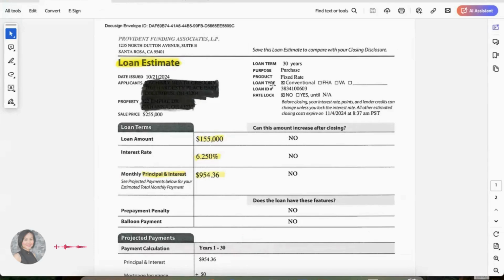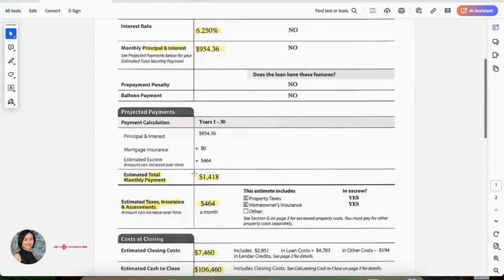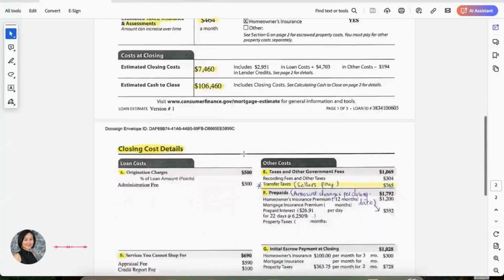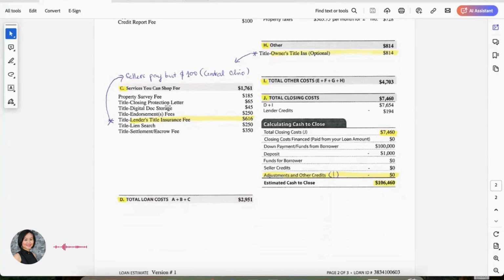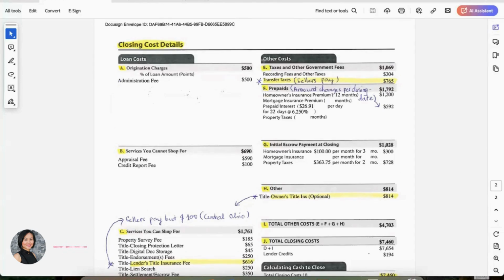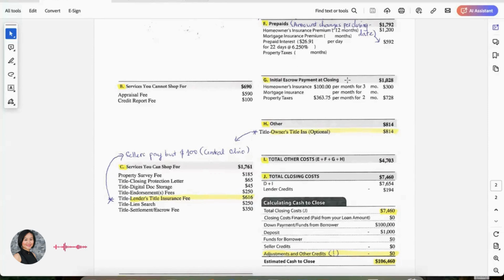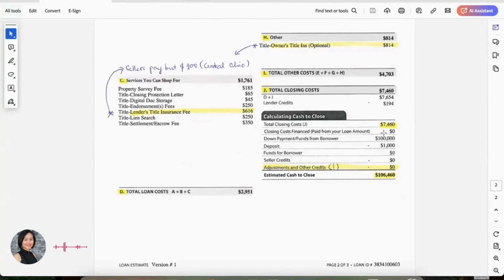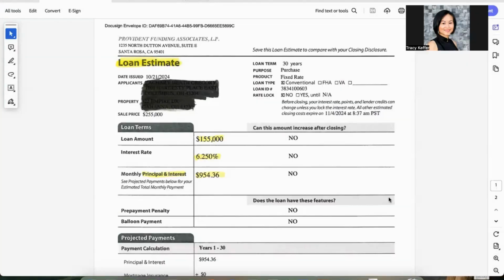How to Read A Loan Estimate